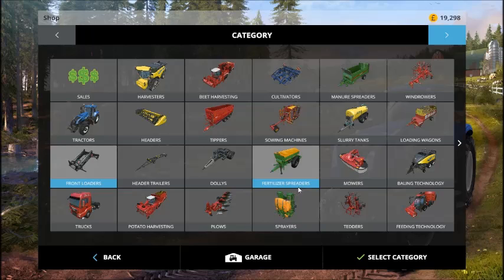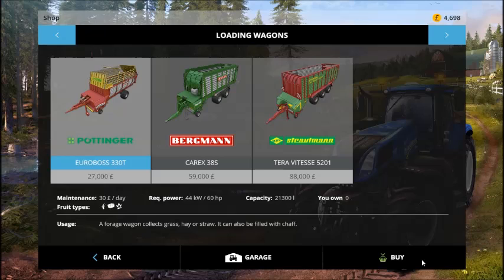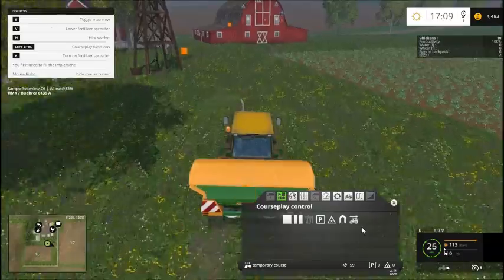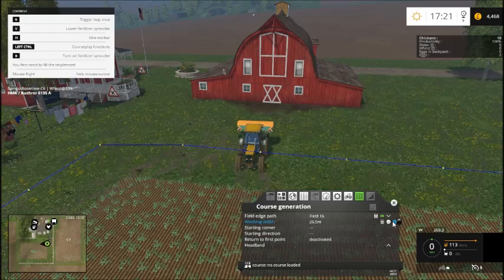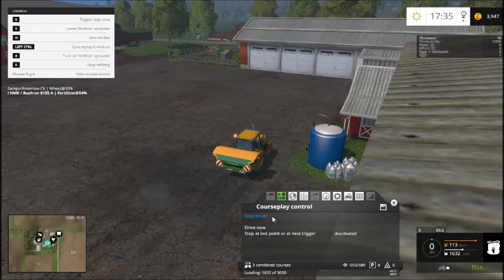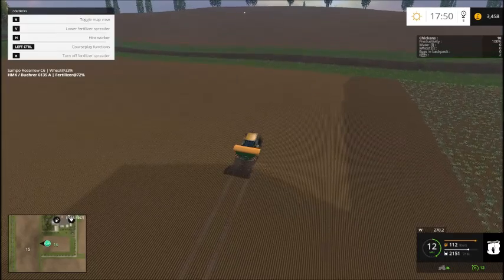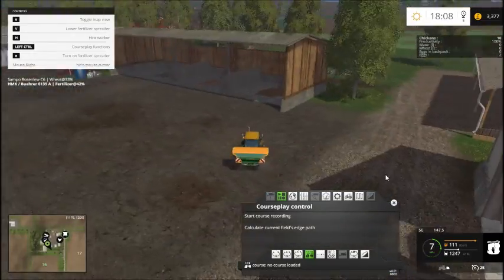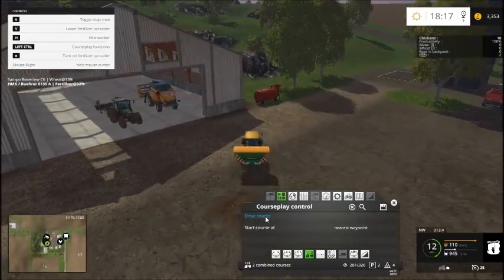Farming Simulator 2015 Episode 3 We automate our fertilizer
In this episode we automate our fertilizer and you can see just how easy it is to set up course play with a bit of practice.